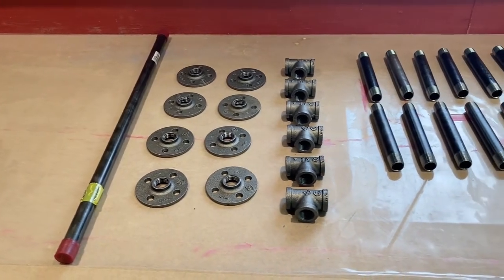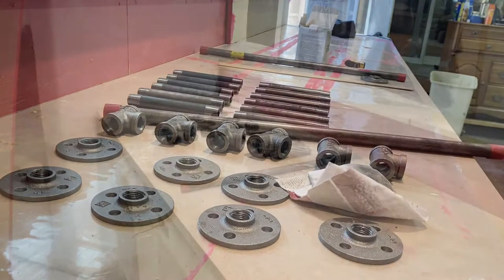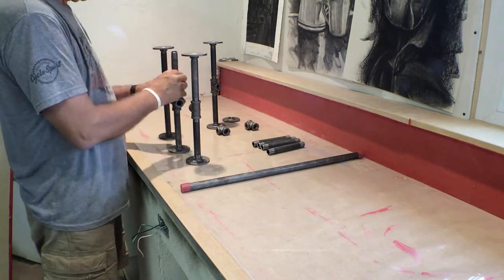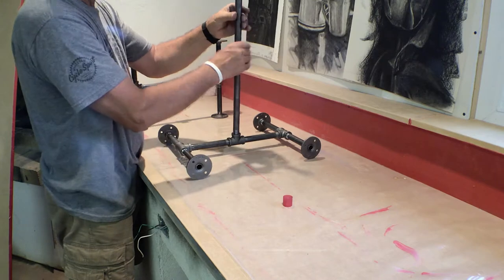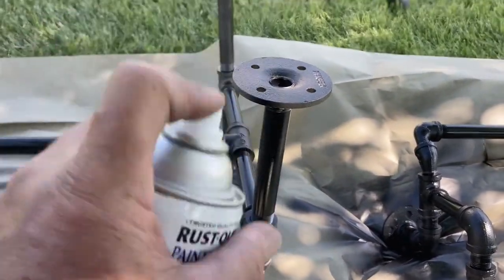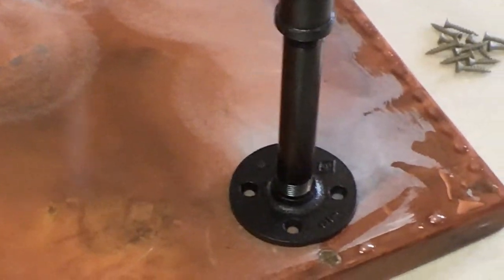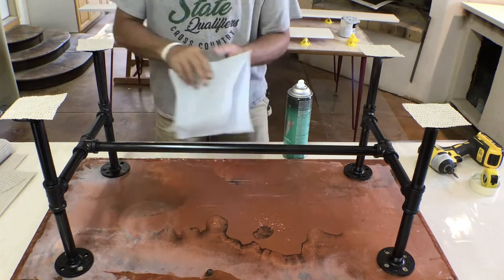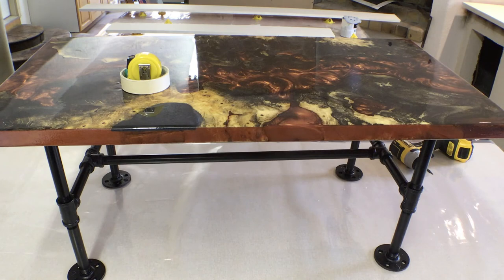Studio Vlog / Art Education Videos / DIY Black Pipe Coffee Table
Decorate with me in this weeks' studio vlog. We create a DIY black pipe coffee table using an epoxy poured top. This modern coffee table is simple and beautiful.

A few months ago I created a river table with some Spruce and epoxy. I finally was able to get it mostly flat so decided to finish it with legs made from black pipe.